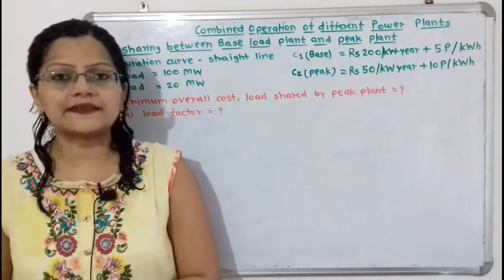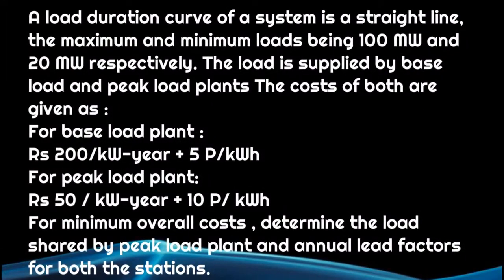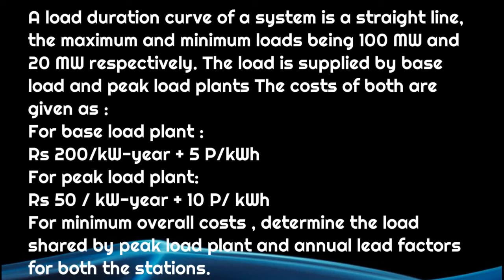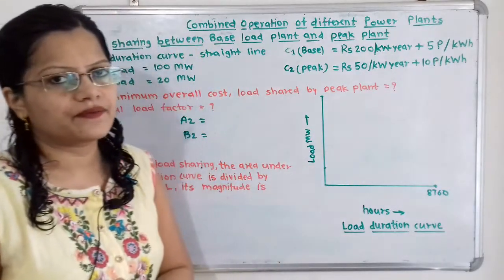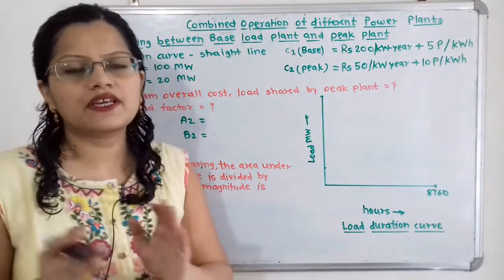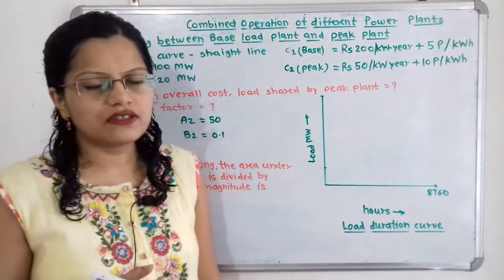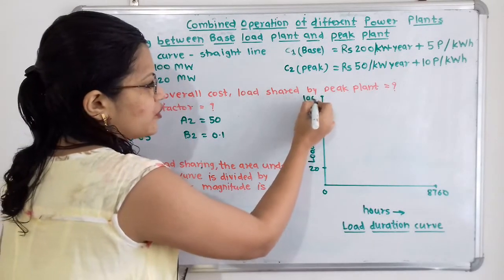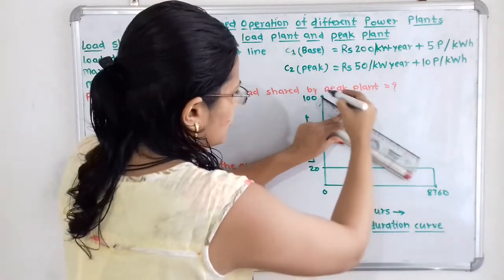Problem 1 load shared by base load and peak load plant annual load factor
A load duration curve of a system is a straight line,  the maximum and minimum loads being 100 MW and 20 MW respectively. The load is supplied by base load and peak load plants The costs of both are given as :
For base load plant :
Rs 200/kW-year + 5 P/kWh
For peak load plant:
Rs 50 / kW-year + 10 P/ kWh
For minimum overall costs , determine the load shared by peak load plant and annual lead factors for both the stations.